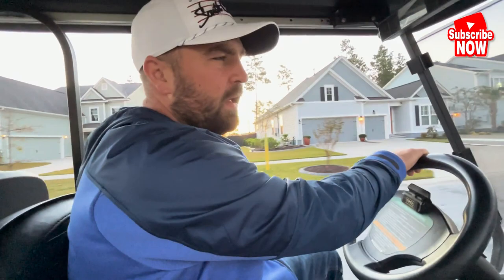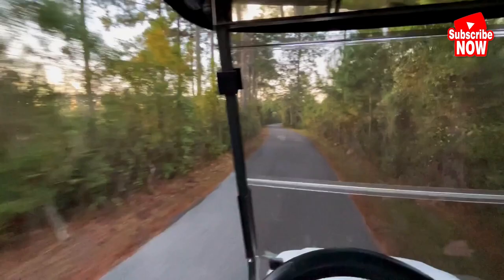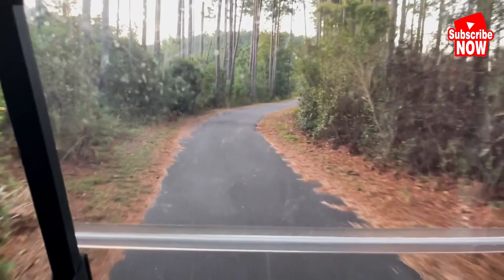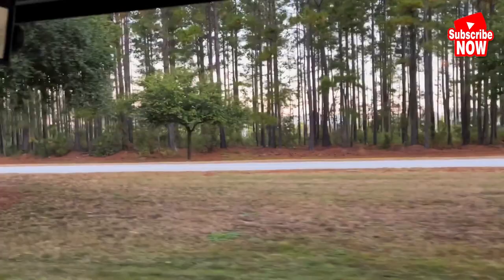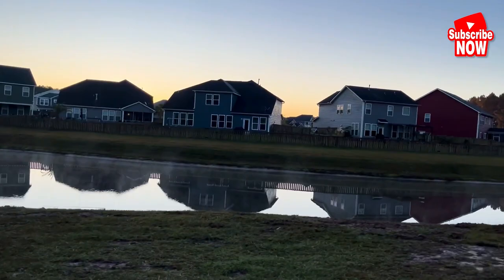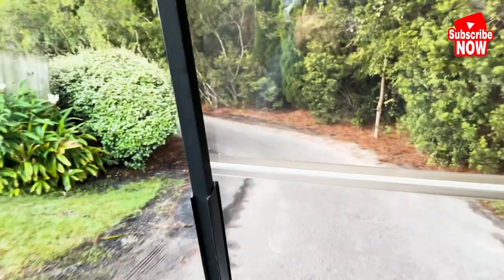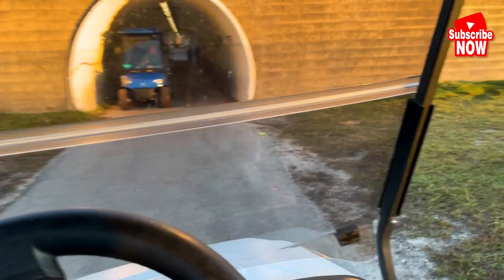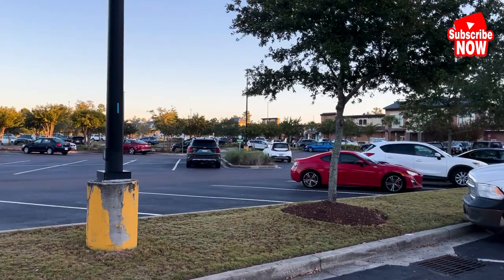Amazing Town Close to Charleston SC | Golf Cart Tour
Get ready for a unique adventure as we cruise through the charm and beauty of a delightful town just a short drive from the historic city of Charleston. In this video, we'll explore the nooks and crannies, scenic spots, and hidden gems, all from the comfort of a golf cart!

🏡 Scenic Neighborhoods and Architectural Marvels:
Join us on a leisurely ride through the town's enchanting neighborhoods, highlighting the architectural wonders that make it a hidden gem. From historic landmarks to modern marvels, every turn unveils a new facet of this amazing town.

⛳ Golf Cart Exploration:
Experience the town like never before as we navigate its streets and alleys on a golf cart. The perfect blend of convenience and leisure, our golf cart tour allows us to cover more ground and showcase the town's beauty in a fun and exciting way.

🍹 Quaint Cafes and Local Eateries:
Discover the town's culinary delights as we make pit stops at charming cafes and local eateries. Indulge in the flavors that define the town's unique culinary scene, all while enjoying the breeze on our golf cart adventure.

🌳 Nature Escapes and Scenic Spots:
Explore the natural beauty surrounding the town, from parks and green spaces to scenic viewpoints. Our golf cart tour takes you to the most picturesque spots, providing a front-row seat to the town's tranquil landscapes.

🎭 Cultural Gems and Points of Interest:
Uncover the town's cultural treasures as we visit museums, art galleries, and other points of interest. Learn about the rich history and vibrant culture that contribute to the unique identity of this amazing town.

Share your thoughts and favorite moments in the comments below, and let's roll into the beauty of this incredible town near Charleston, SC! ⛳🏡

📲 We have so many people contacting us who are moving here to Charleston South Carolina and we ABSOLUTELY love it! Honestly if you are moving or relocating here to Charleston or the surrounding areas, we can make that transition so much easier on you!!

Brokered by Jeff Cook Real Estate LPT Realty